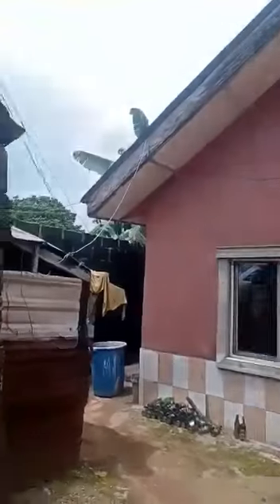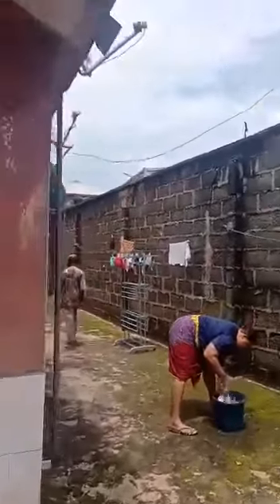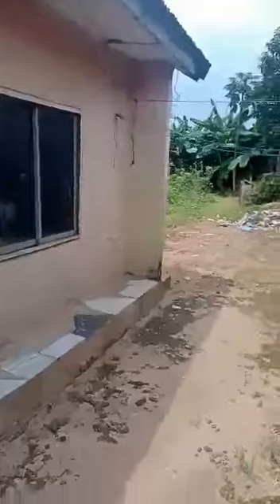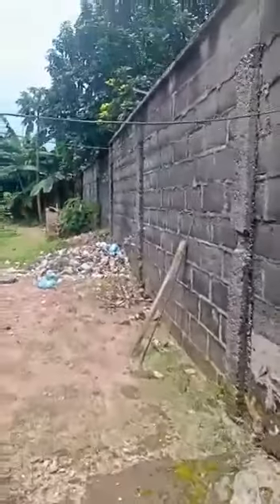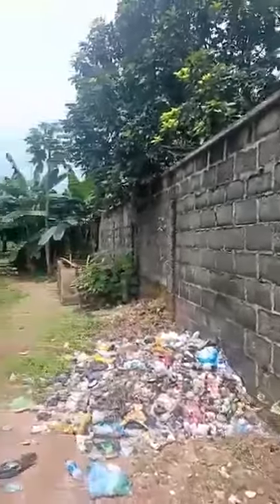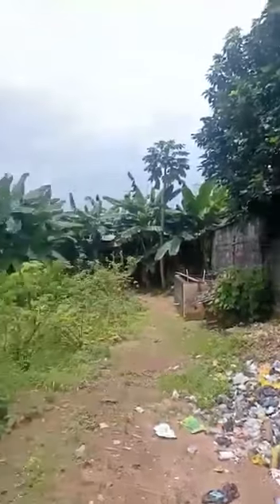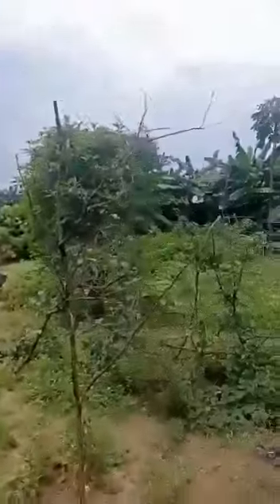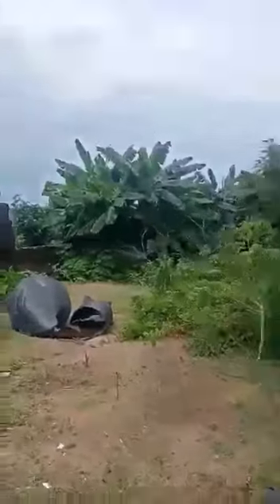FOR SALE: A bungalow with 2 units of 3 bedroom flat on 1&½ plot of land with a functional borehole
FOR SALE: A bungalow with 2 units of 3 bedroom flat on 1&½ plot of land with a functional borehole fenced with a gate.

Location: Trans Egbu, Owerri.

Price: N 30 Million (Negotiable).

Agency Fee: 5% of the Total Purchase Price. Only applicable for the Buyer.

N/B: Site Inspection is Strictly on appointment.

or visit our office at Plot C/4 Sam Mbakwe Avenue, World Bank Area "A" New Owerri.